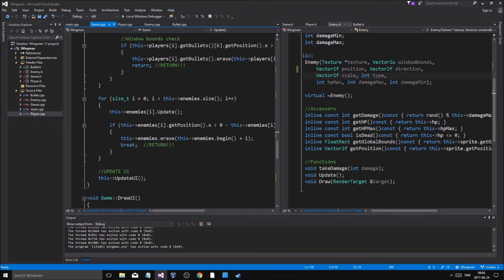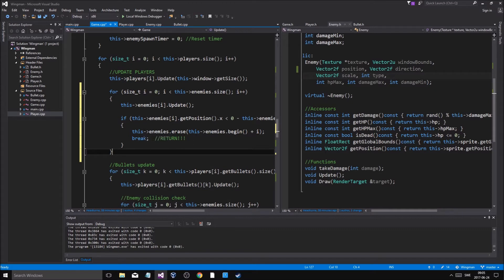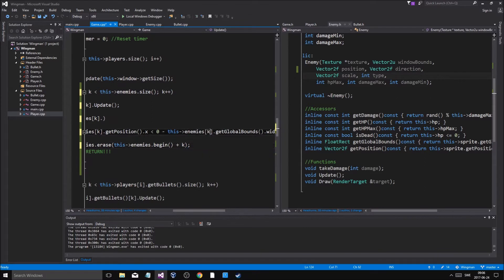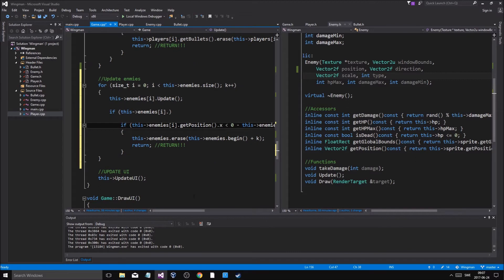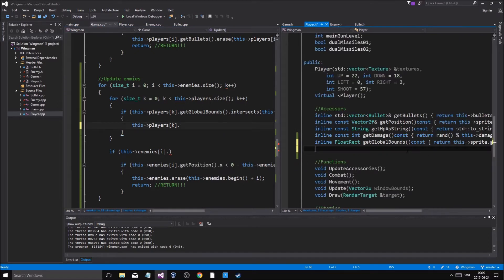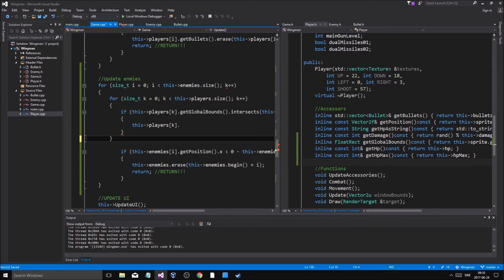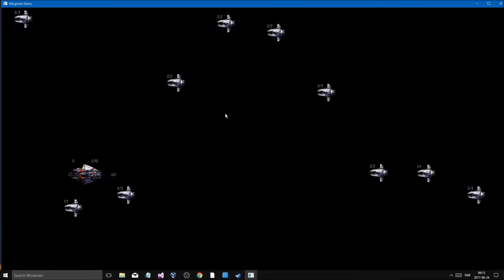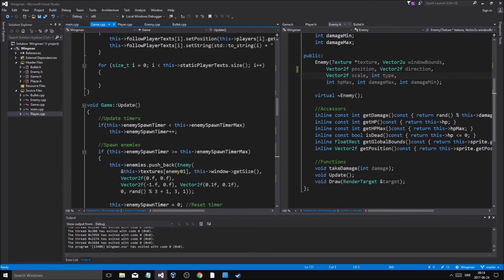SFML / C++ Game Development 13 | 2D Space-shooter | Couch CO-OP, Leveling, Upgrades, Bosses & MORE!